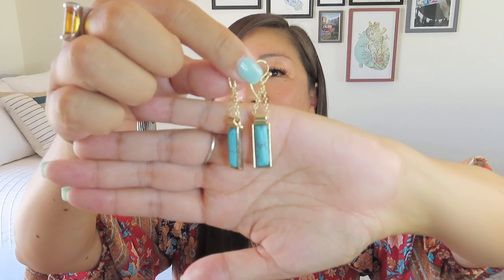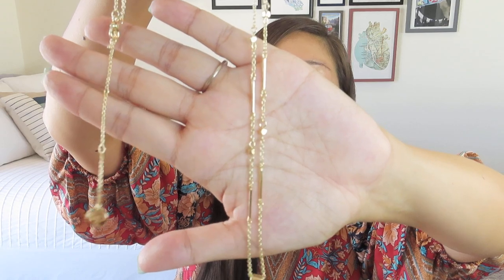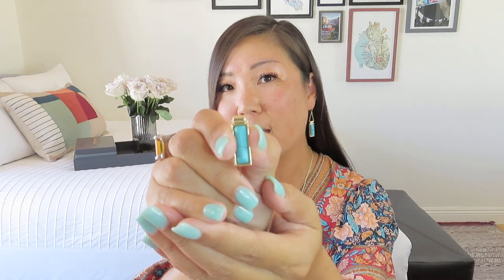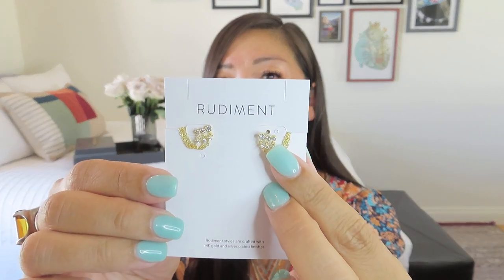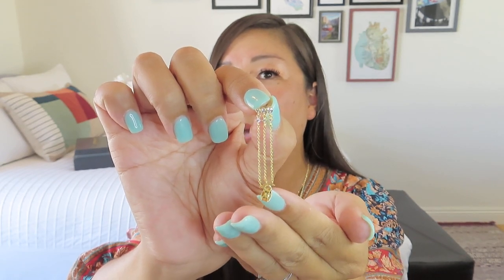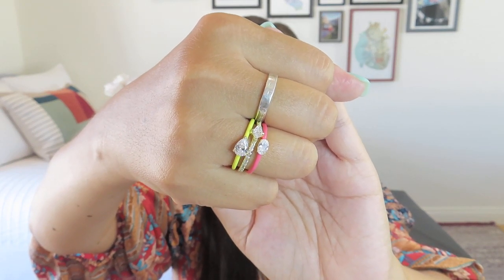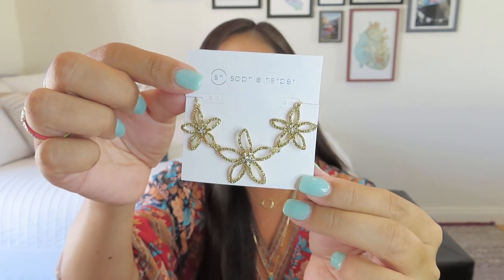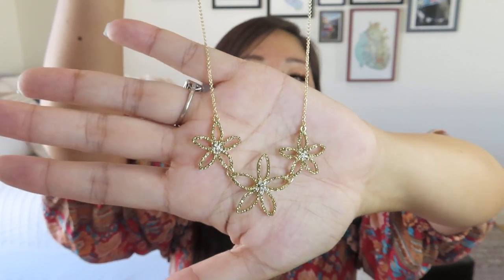Comparing 2 Jewelry Subscriptions | Mint Mongoose | Rocksbox | July 2022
Mint Mongoose

Rocksbox
$21/month to try 3 pieces of jewelry that you can “try before you buy.” If you decide to keep anything, you can apply the styling/rental fee to your purchases.

* VineOh! – $5 off and FREE 3rd bottle of wine using NOEL

* My Trove Box – BONUS gift using NOELNEWQ (quarterly) or NOELNEWA (annual)